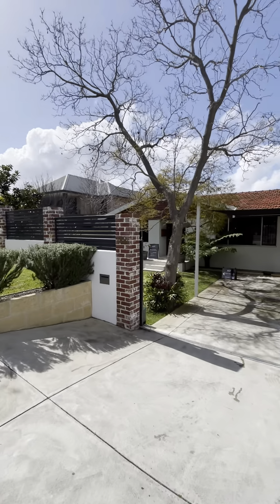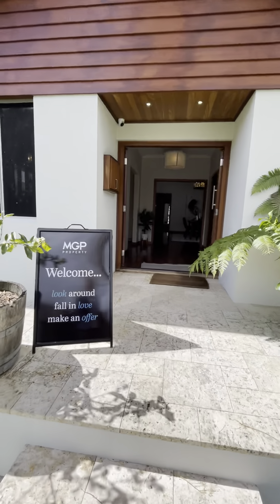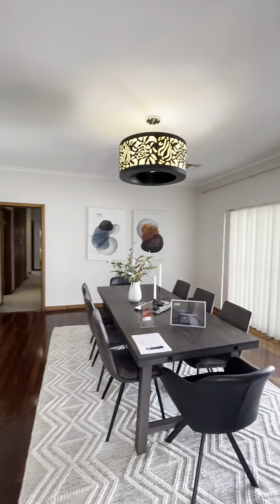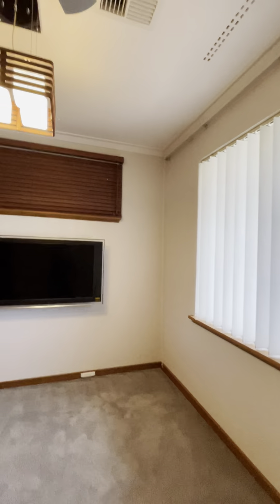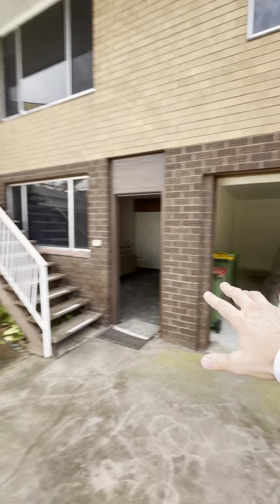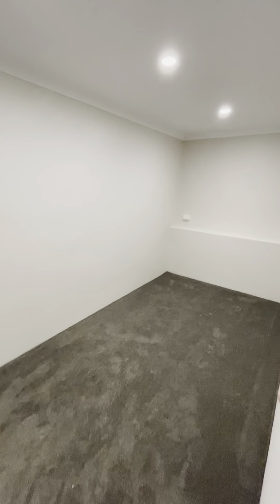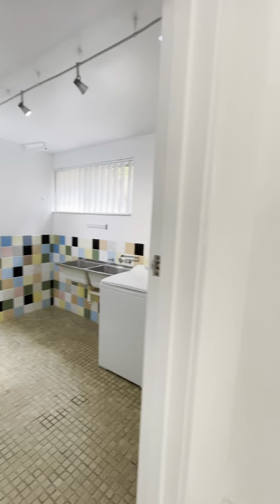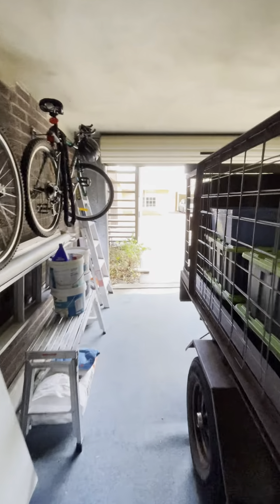James Priestly MGP Property 188A Reynolds Road Mount Pleasant Agent Walkthrough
Join James Priestly for a walkthrough of this gorgeous character home.